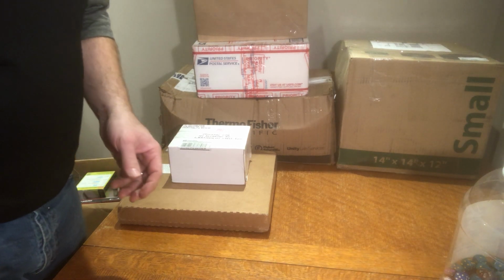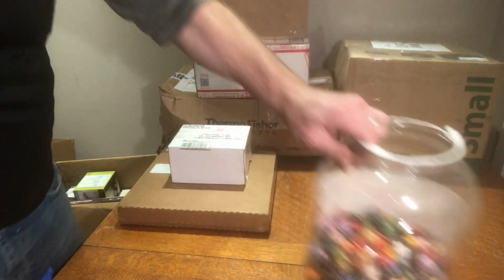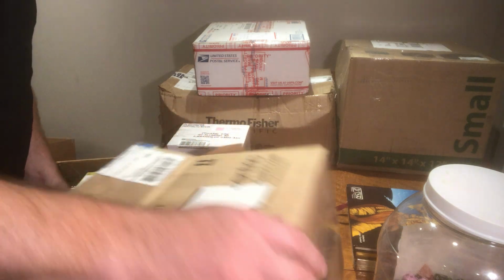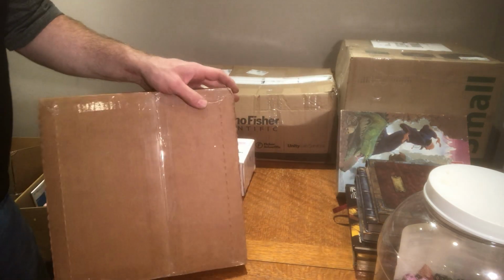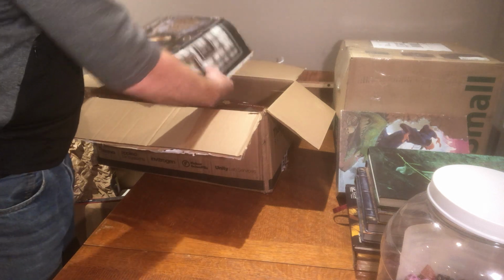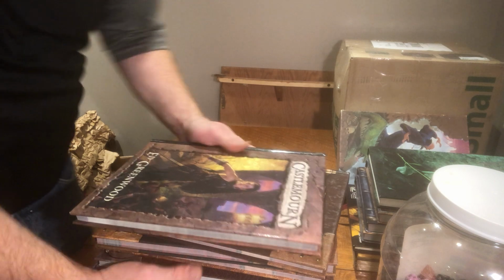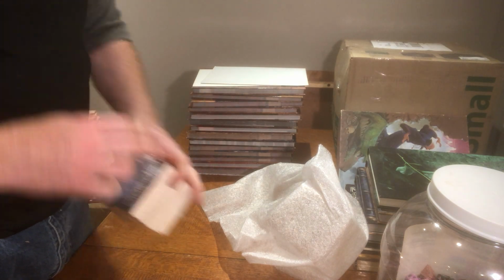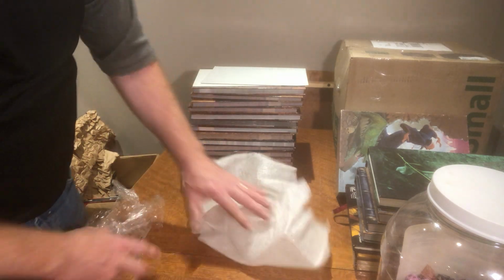Unboxing Video #4 - D&D Reprints galore....some are really really small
This episode we take a look at a number of reprint editions from various eras. Plus some 3.0 and 3.5 items and where do your used dice end up?